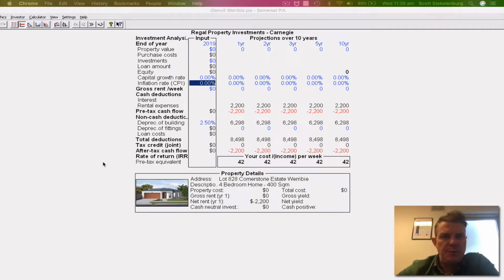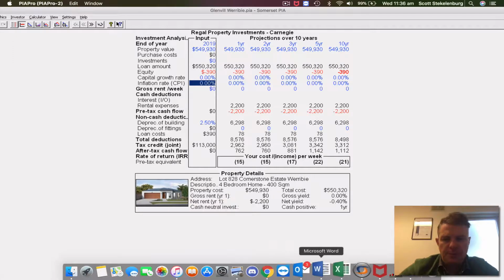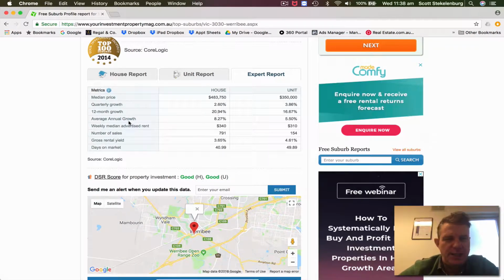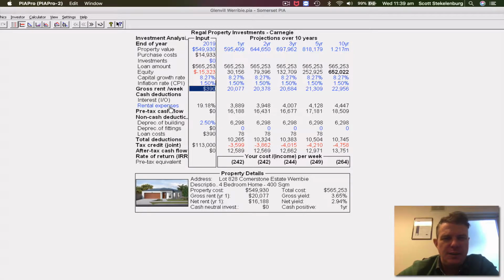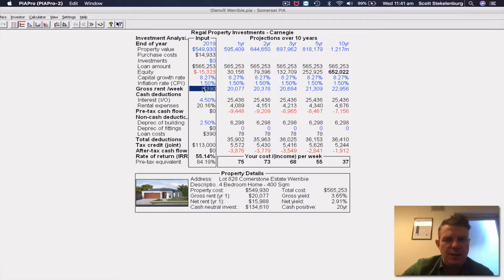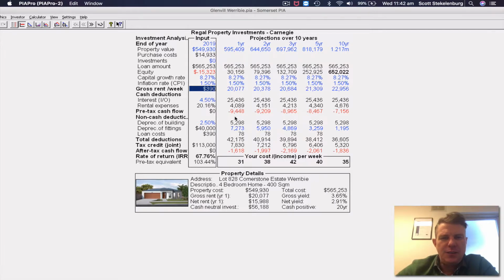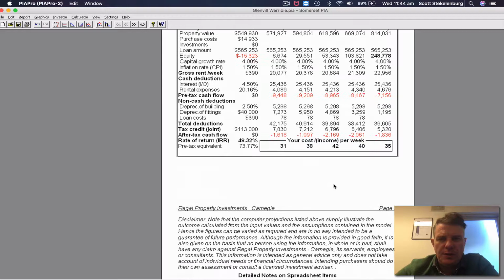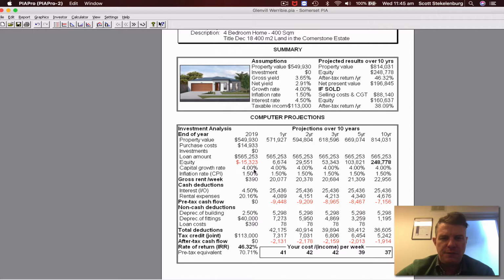Investment Analysis - how we do it!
If you want to know how much you can borrow, we can do a full financial snap shop for you too.